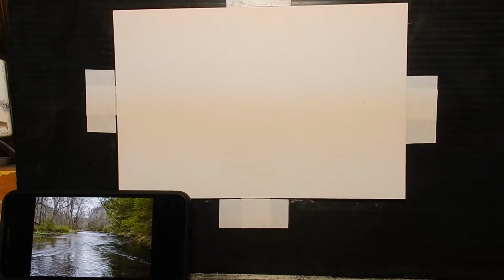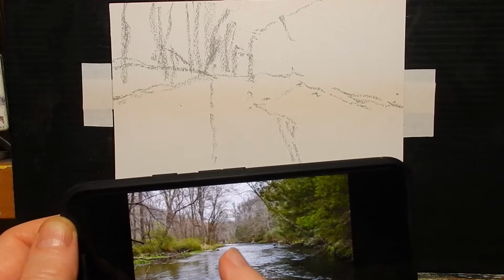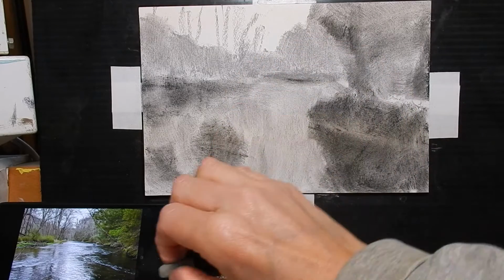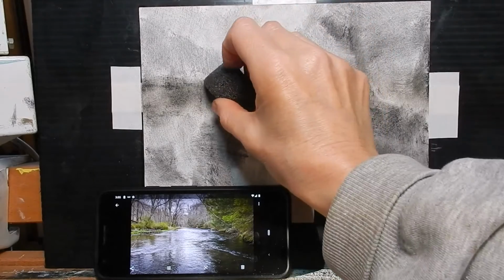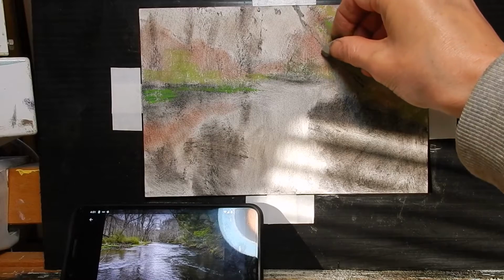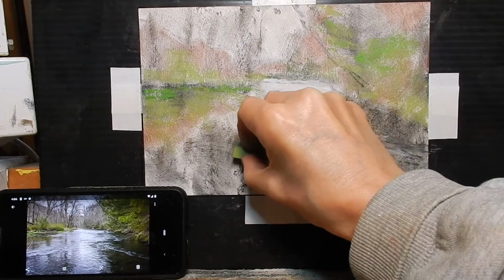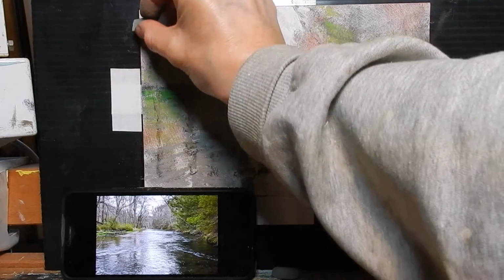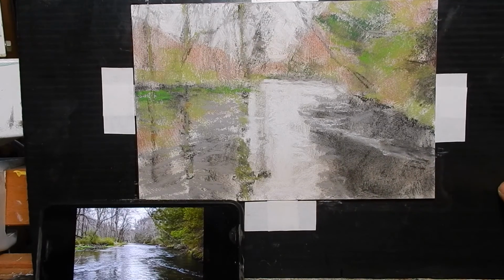Follow-Along Demo of Pastel Painting (Spring River)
Follow along to create a quick pastel painting. and use it to follow along.